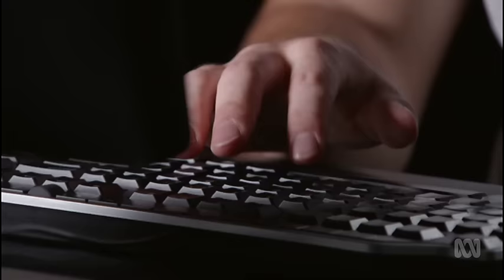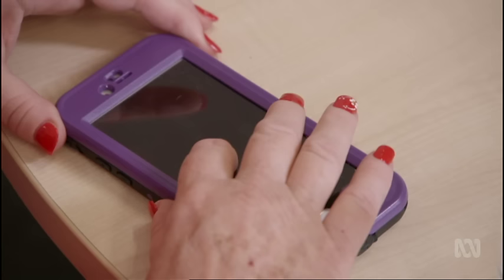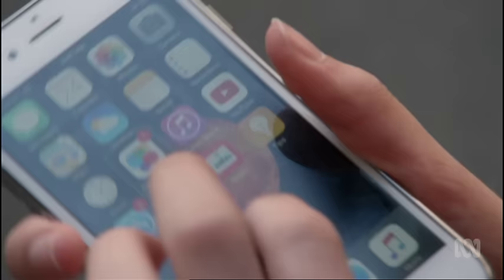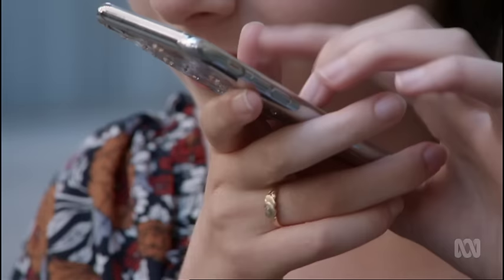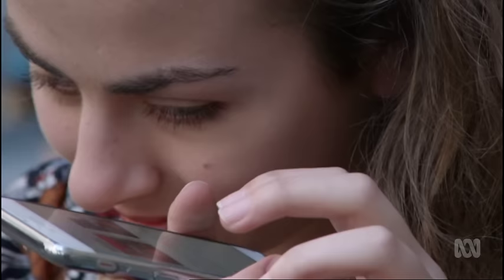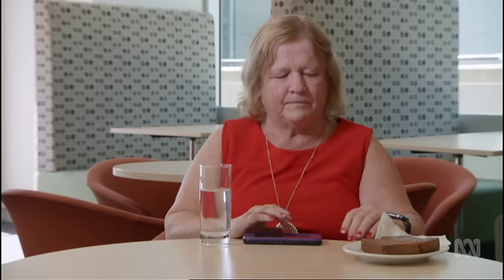ECHOLOCATION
The blind man leading the blind to see - how echolocation is redefining our understanding of vision. Daniel Kish is blind but his ability to "see using sound" is remarkable. His use of echolocation to effortlessly get around using mouth clicks has earned him the nickname "Batman". Now researchers are getting a clearer picture on the way his brain turns sounds into images and it's redefining our understanding of vision.